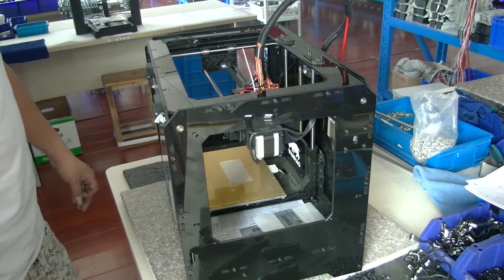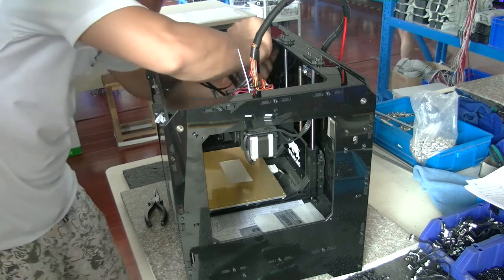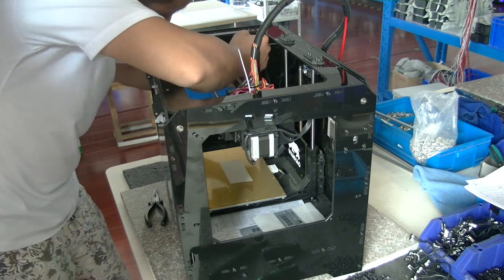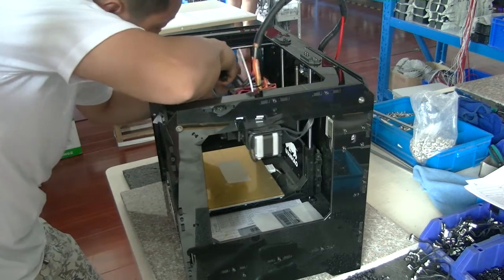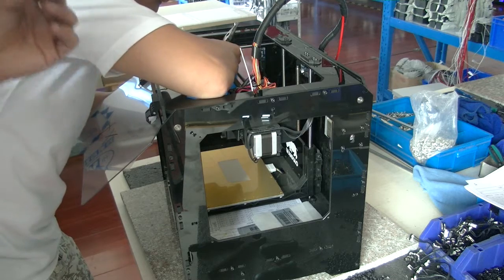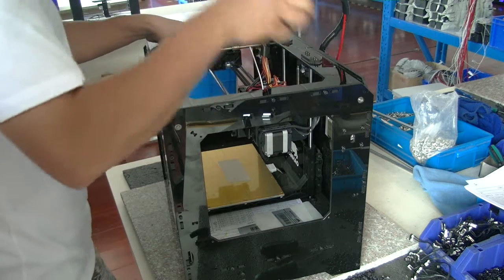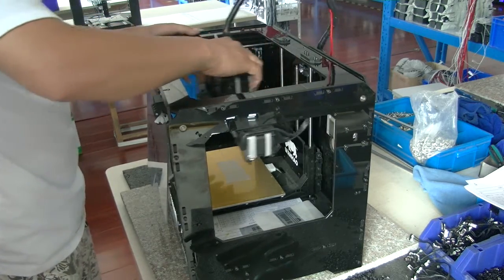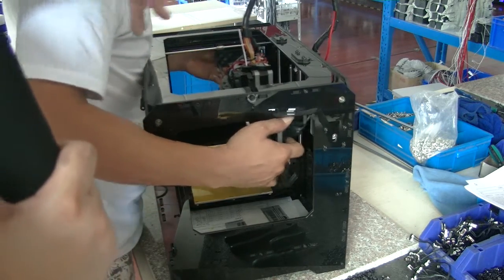How to replace the Y axis belt of wanhao duplicator 4X?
After long time printing, or damage in shipping. You may need to replace the Y axis belt of Wanhao duplicator 4X. This video would do this guidance